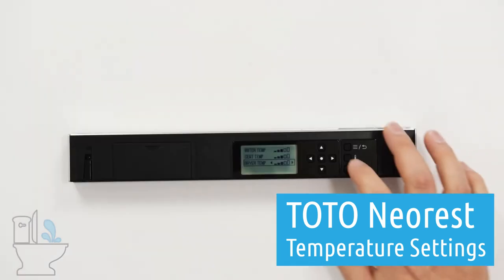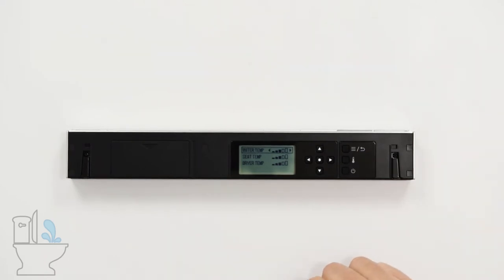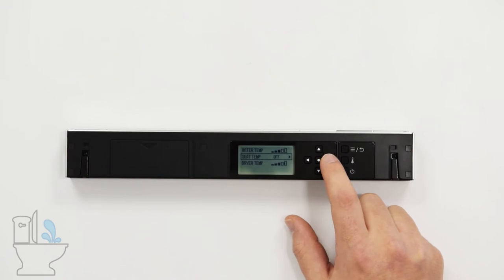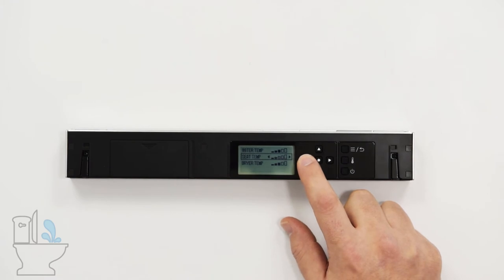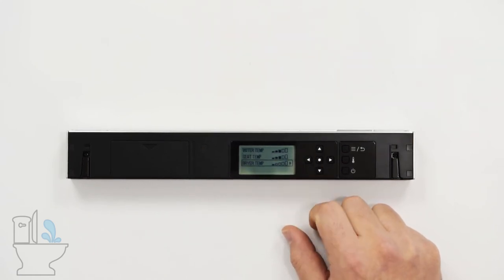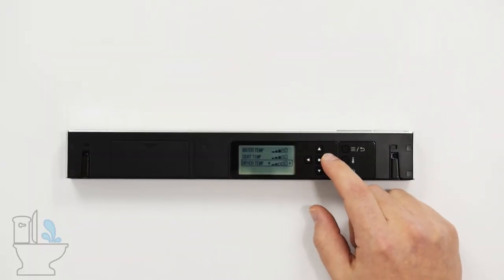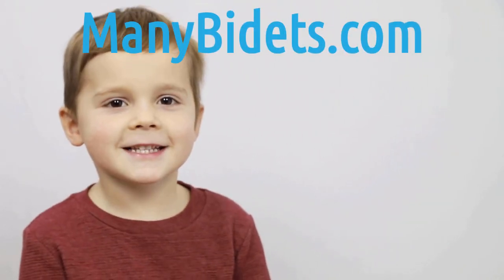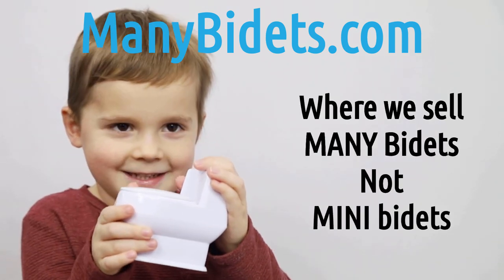TOTO Neorest's HOT remote - Temperature settings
Now that you know the basics of TOTO Neorest's remote, it's time to talk about temperature controls and the options you have! The TOTO Neorest line of products allows you to adjust practically any temperature setting you could want.  This video will walk you through how it's done.

Current TOTO Neorest models this playlist is applicable for:
TOTO Neorest RH: MS988CUMFG #01 and MS988CUMFG #12
TOTO Neorest AH: MS989CUMFG 01and MS989CUMFG #12
TOTO Neorest 700H: MS992CUMFG
TOTO Neorest NX1: MS900CUMFG

Transcript:
Let's look at the temperature settings on the back of the Toto Neorest remote.

If you don't see the temperature settings, on the back of the remote, press the temperature button in the center, right column. That will bring up your temperature settings. We can select which of these temperatures we want to adjust, by using the up and down arrows. Then use the left and right arrows, to adjust those temperatures. The seat temperature and the water temperature can be turned anywhere from high, which has all five of those bars lit up, to off. However the dryer temperature can just be turned to low, all the way up, to fully on. There's no off option on this dryer temperature. Basically, that's because without any temperature settings, the dryer is not going to get the job done. There's no off temperature there, but we do see the ability to turn it up or down as needed.

Once you set these particular temperature settings, they're going to remain, unless changed or unless updated using one of the user presets. Which you'll see in another video, further down in the playlist.

00:00 Beginning Statement
00:07 Toto Neorest Temperature settings- Breakdown
01:13 Closing Statement